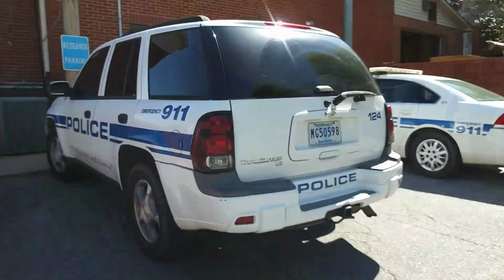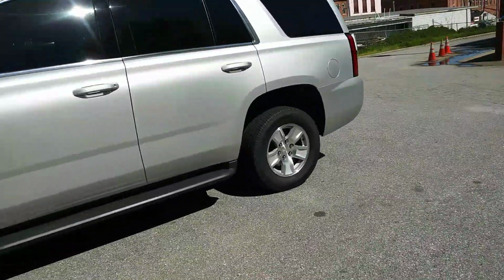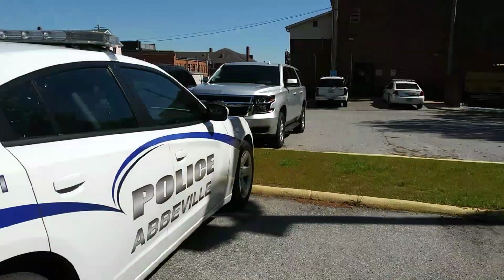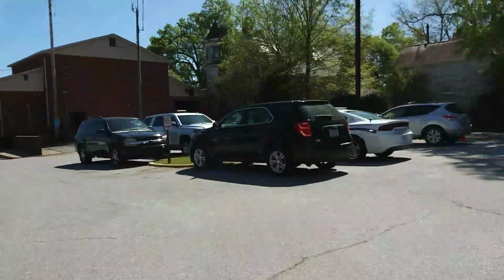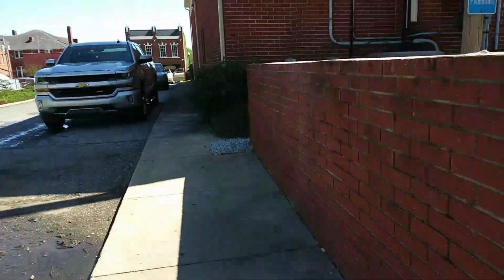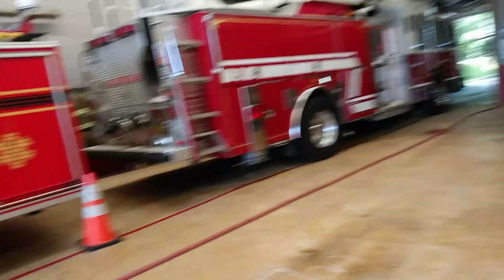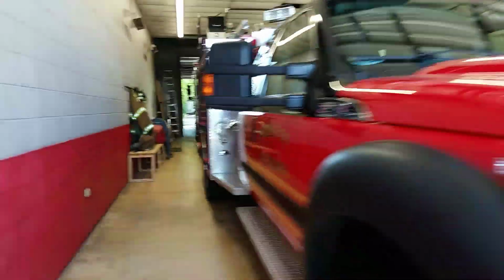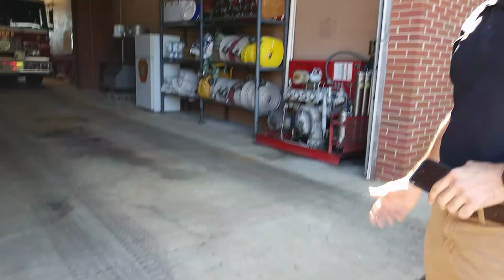Abbeville City Police & Fire Dept...PASS!!!